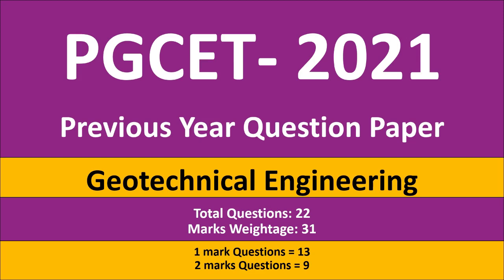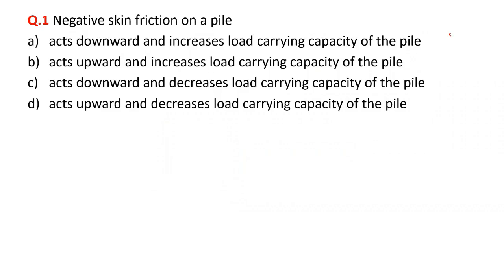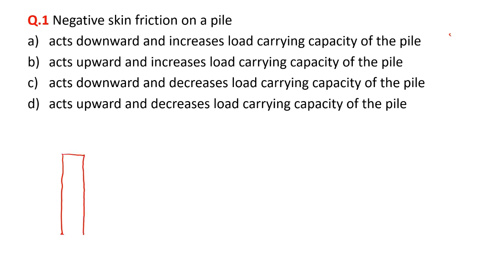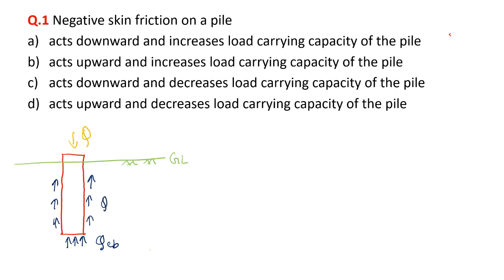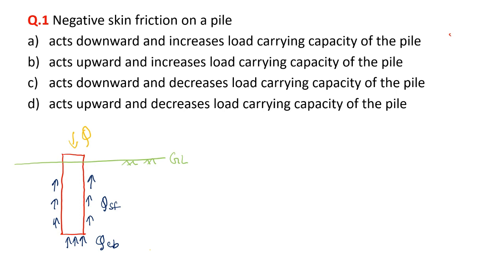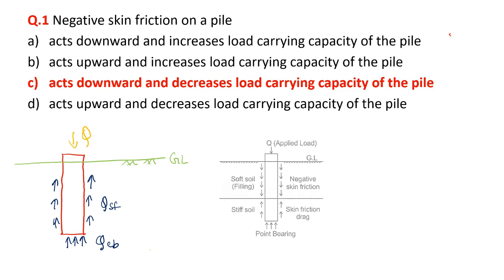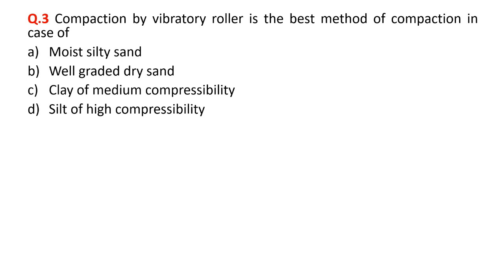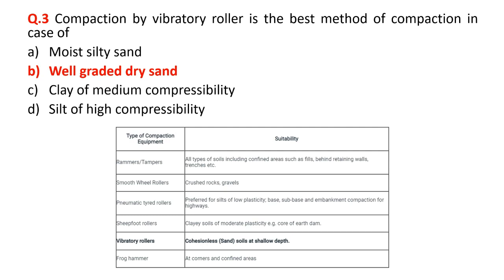PGCET 2021: Geotechnical Engineering|(PWD) (WRD) (SANPoint) Check description for CIVIL engg courses